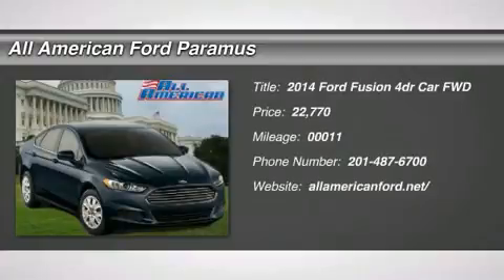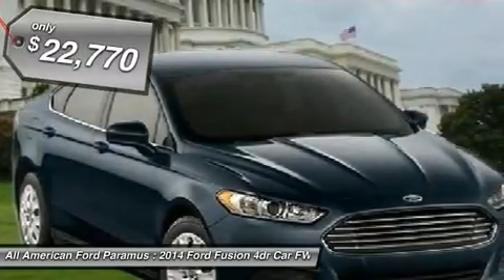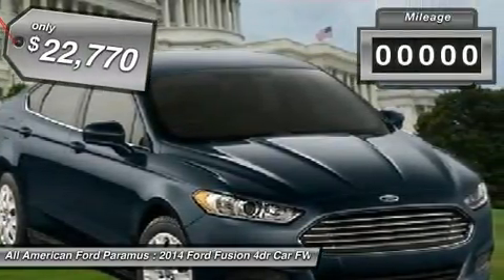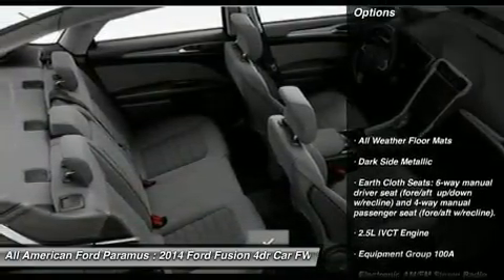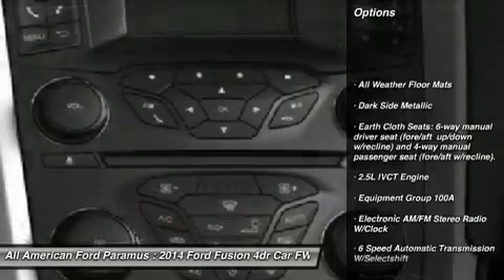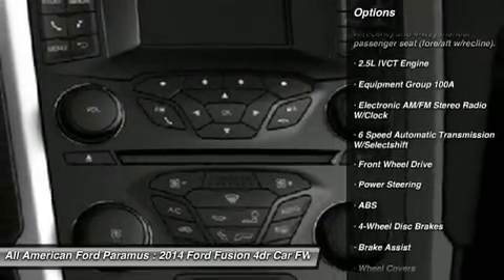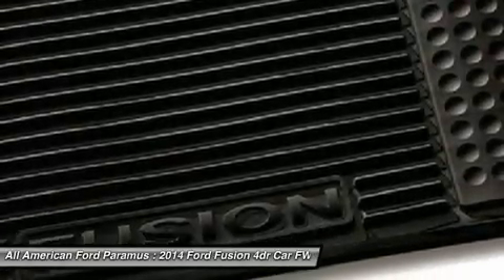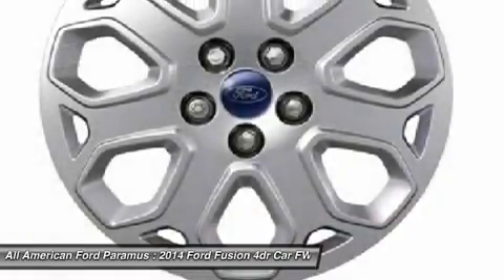2014 FORD FUSION Paramus, NJ 14P093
2014 FORD FUSION Paramus, NJ
Stock# 14P093
allamericanford.net/

375 Rt. 17 South